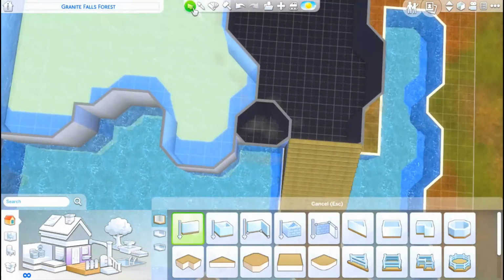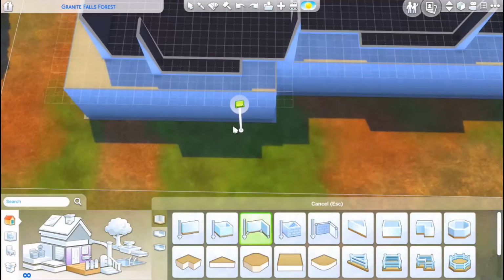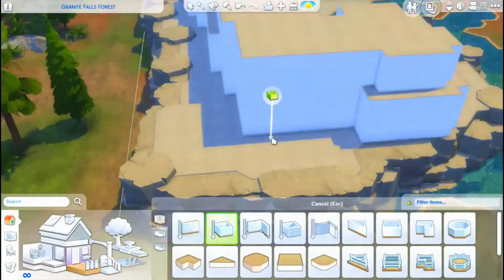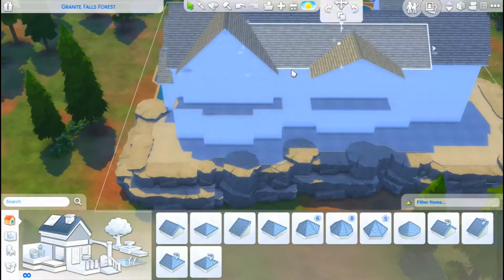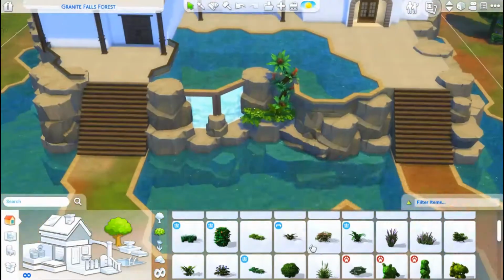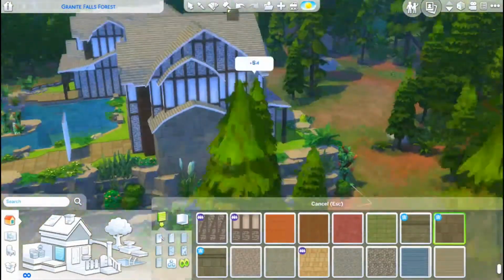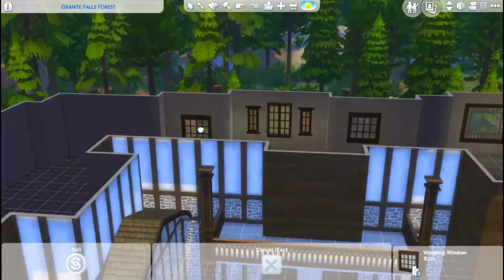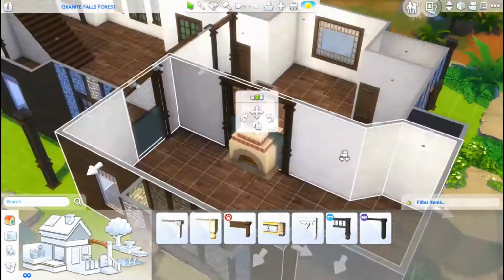WOODLAND MANOR || Part 1 || The Sims 4 Speed Build (No CC)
Welcome to a super fun video! This is the exterior part of Woodland Manor! The interior will be coming up next Sunday! BTW sorry for the echo, this is the first Voice Over I've recorded in the new house so I'm still unpacking!

🙟 Lot Info 🙜
~ Lot size: 50x50 in Granite Falls
~ 4 Bedroom, 6 Bathroom, currently Unfurnished

→ Sims 4 Gallery ID: ChrissieYT or search # ChrissieYork to find my builds and Sims!